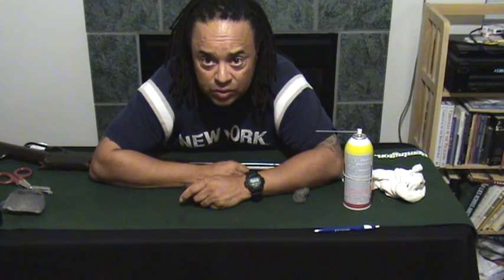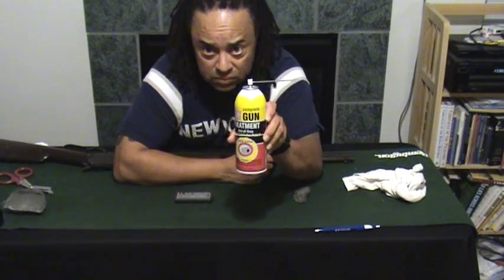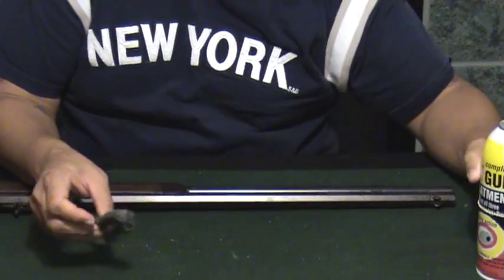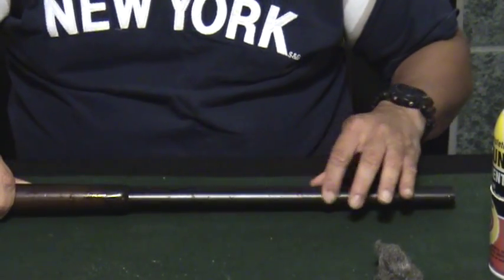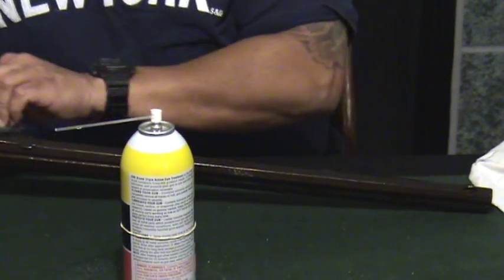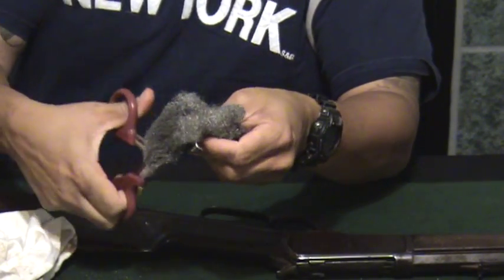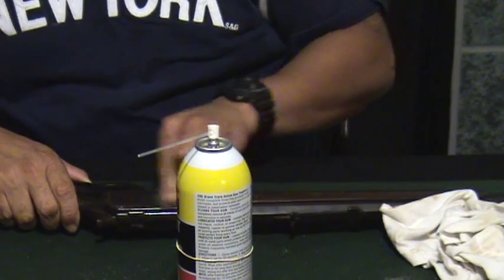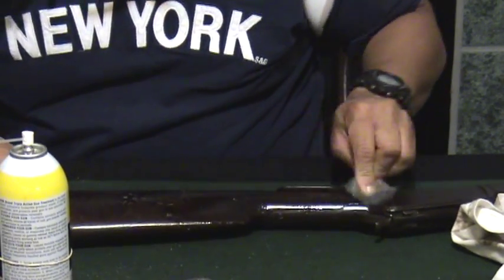Winchester 1892 Cleaning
Brad begins the cleaning of his antique Winchester 1892 based on the advice of the guys at the local gun shop.